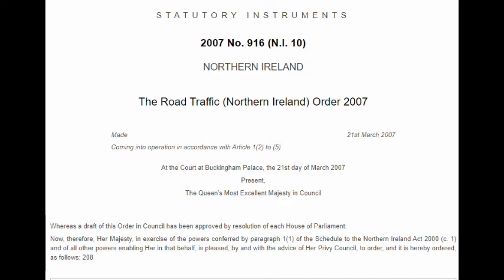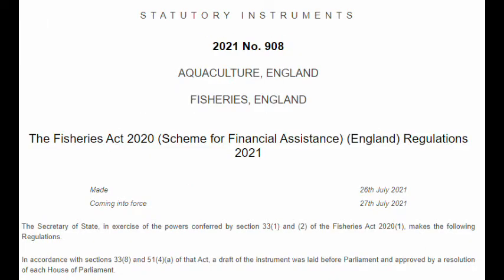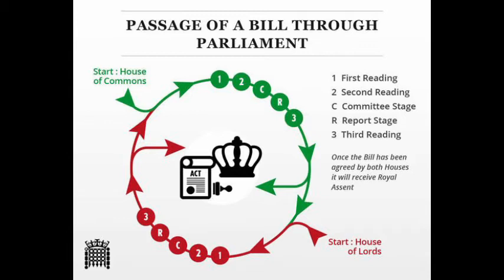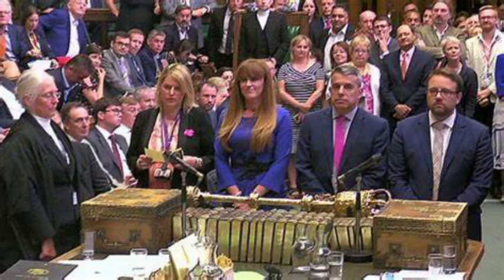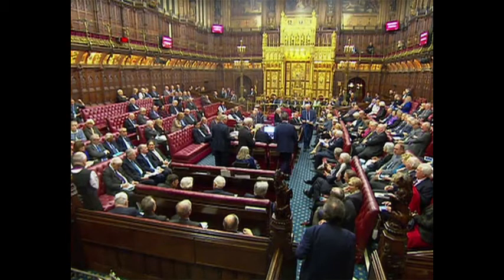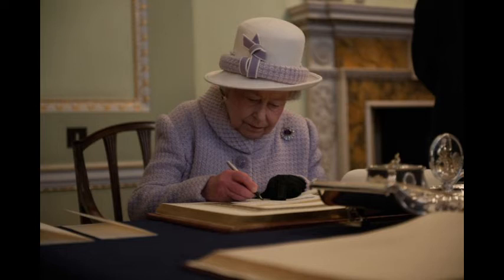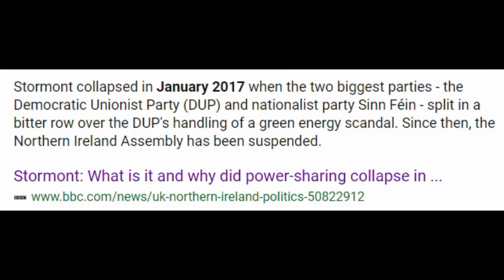UK Political System Explained: In Depth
An in depth look into the UK political system that takes a look at the Privy Council and Statuary Instruments, getting a bill through Parliament, and the Devolved Administrations.